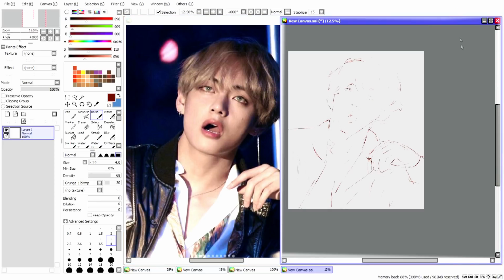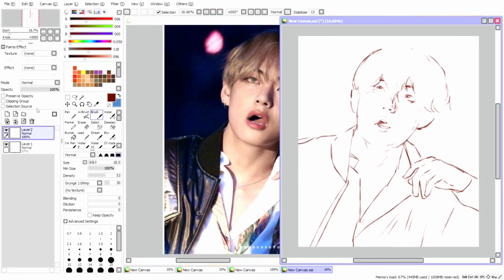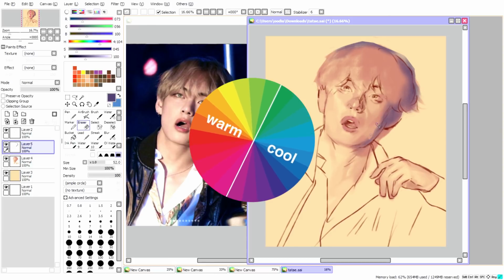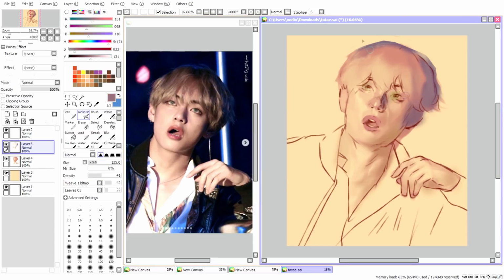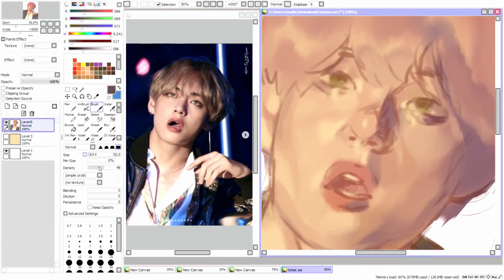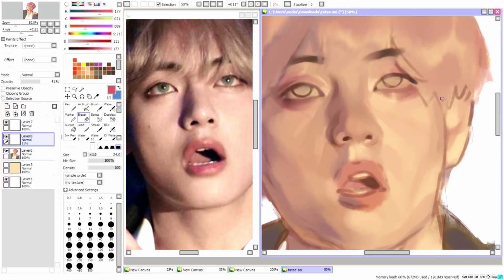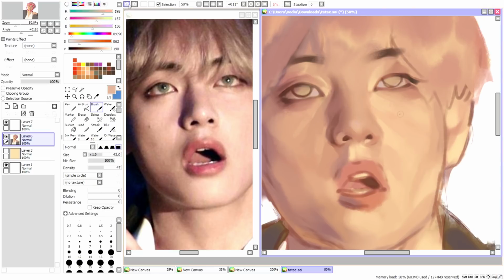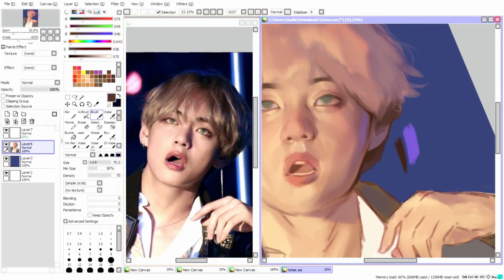HOW DO I COLOR? | Q+A | Kim Taehyung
hi !! i talk a lot in this video eheeeeeeeeeeeeeeeeeeeeeeeeee.

twt: deardesree